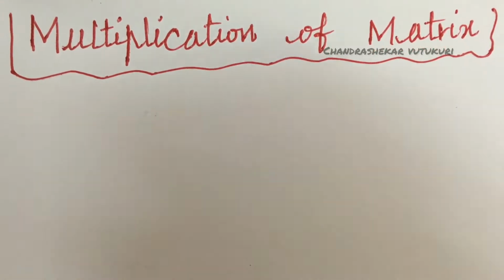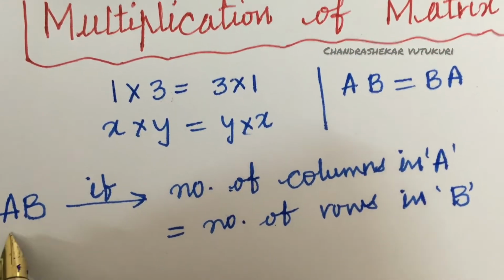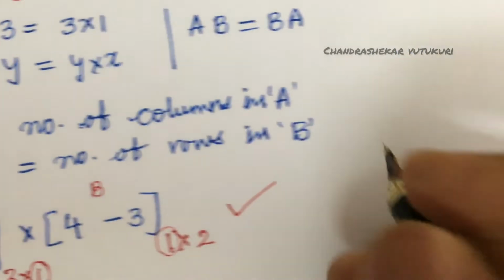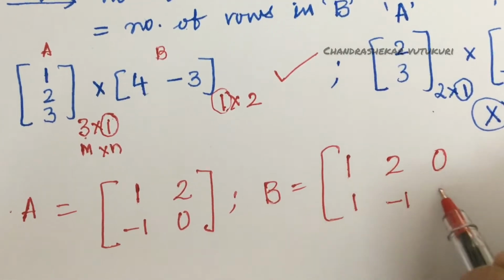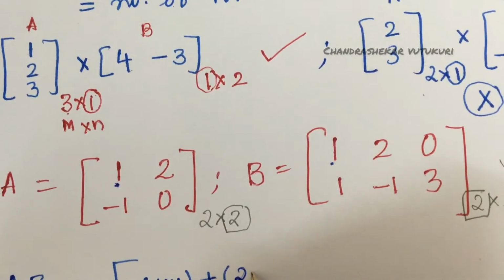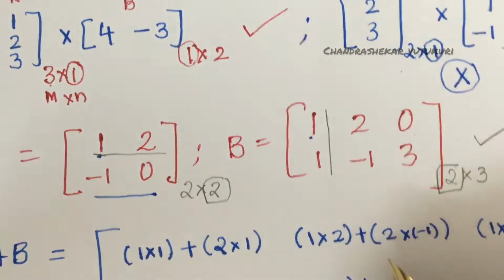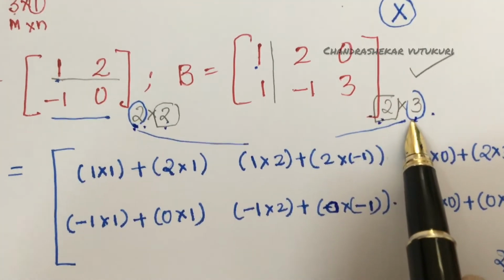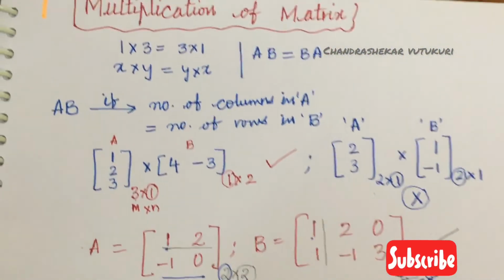MULTIPLICATION OF A MATRIX -MATHEMATICS-1(M-1)BASICS